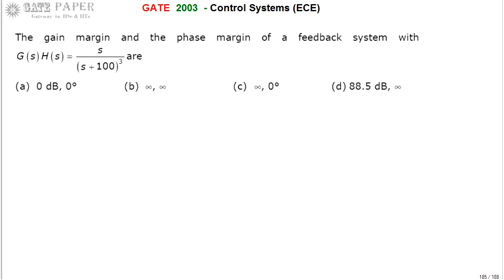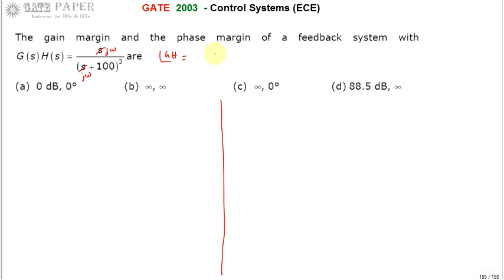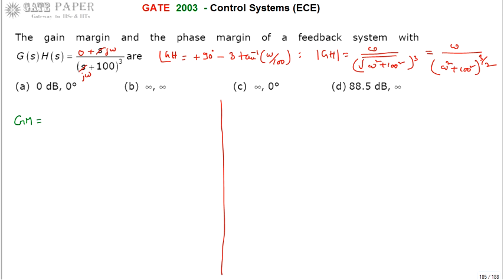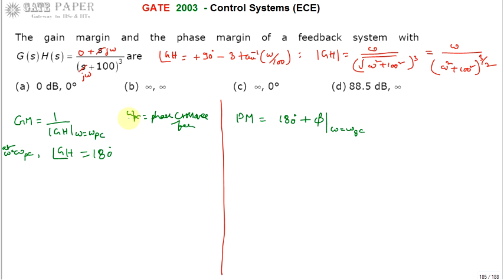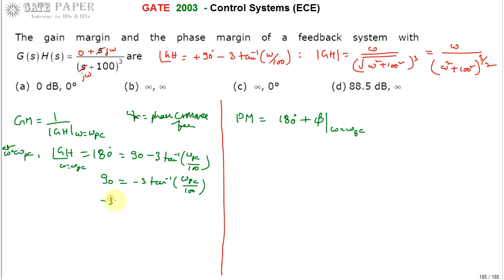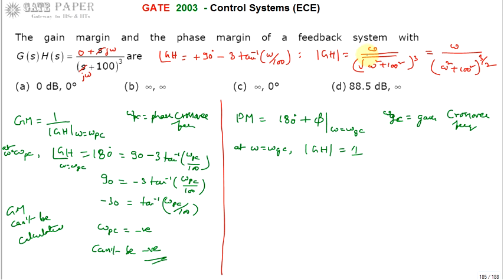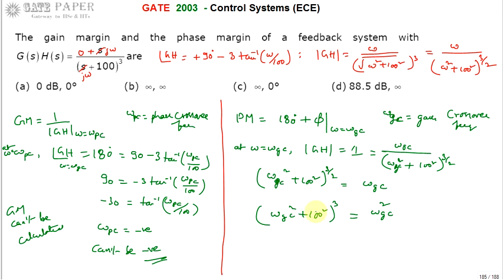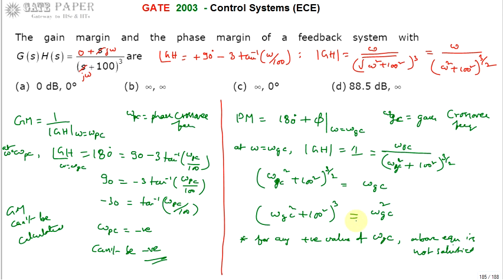GATE 2003 ECE Gain Margin and Phase Margin of Feedback system